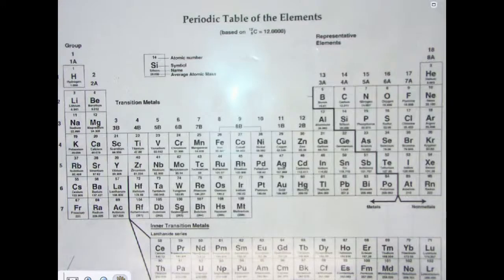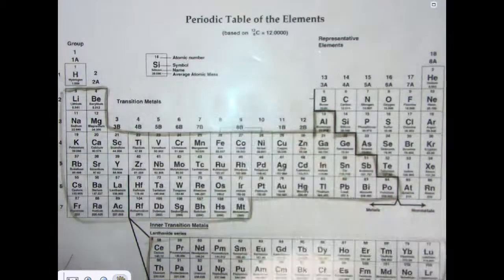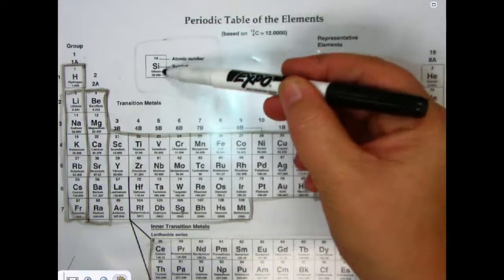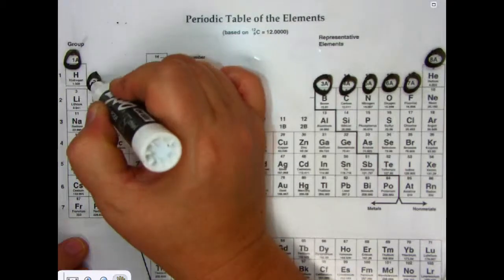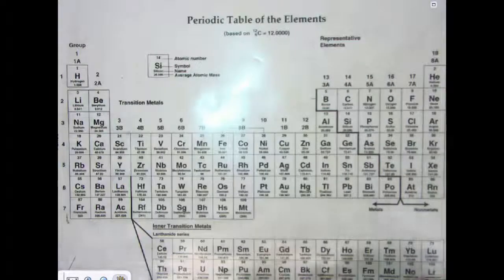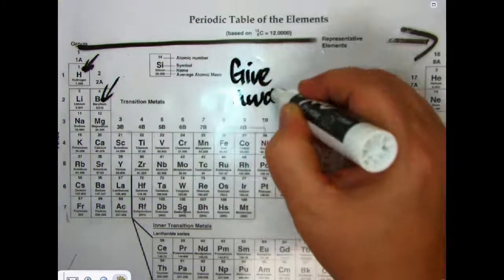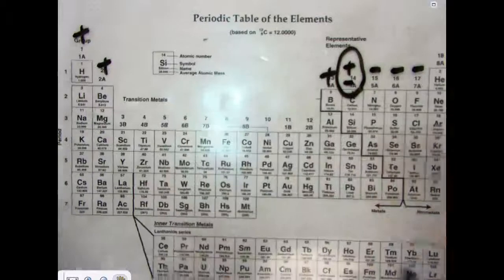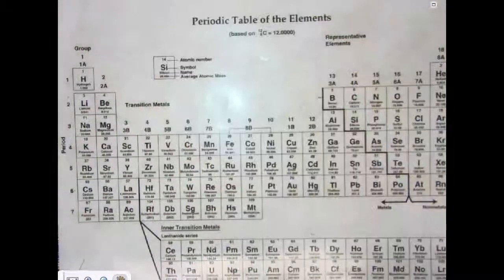KA-8 Periodic Table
Basic trends in the Periodic Table